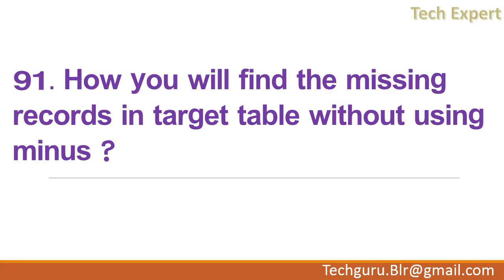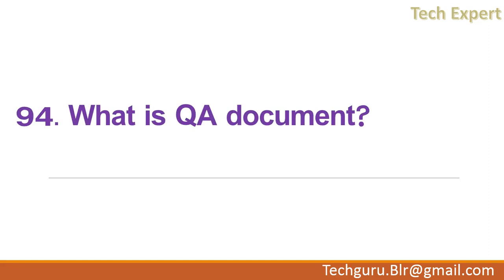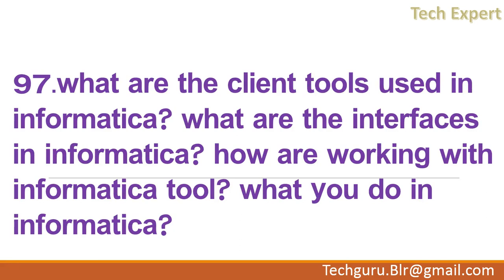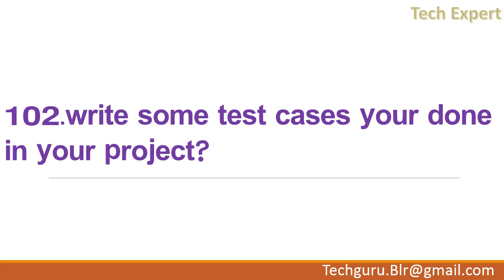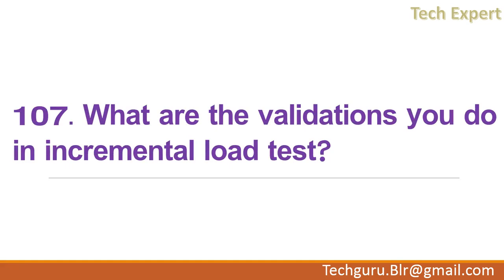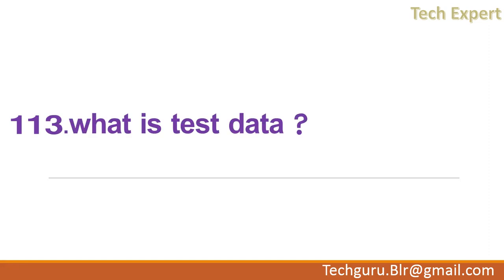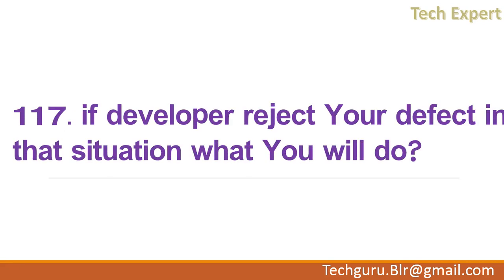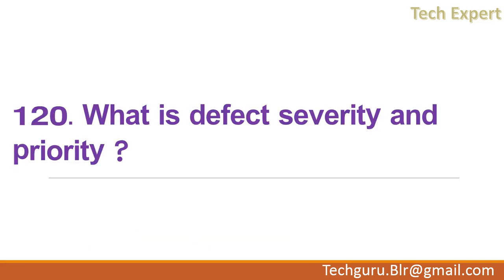ETL Testing interview questions Part 5 Recent collection total 300 Questions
ETL Testing interview questions recent collection
Complex ETL Testing interview questions
ETL testing total 300 questions
Latest ETL Interview questions